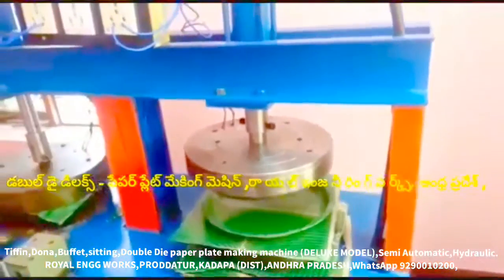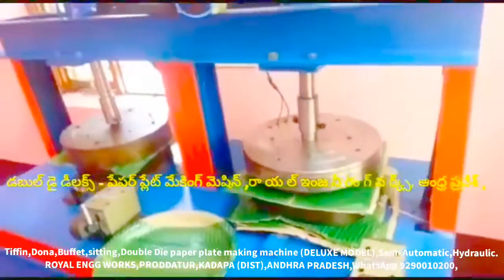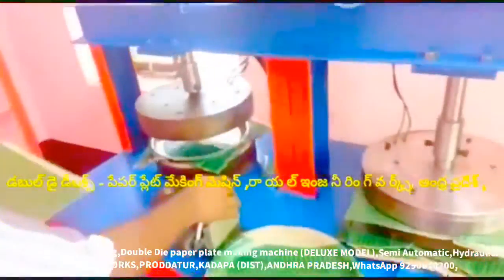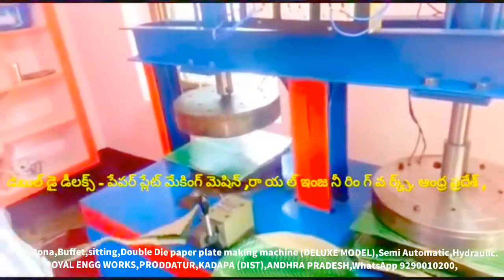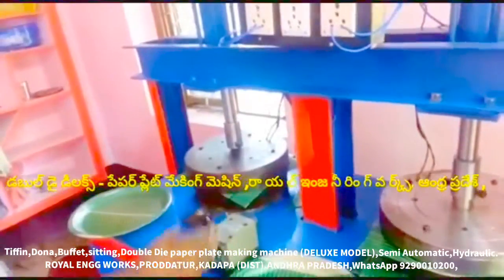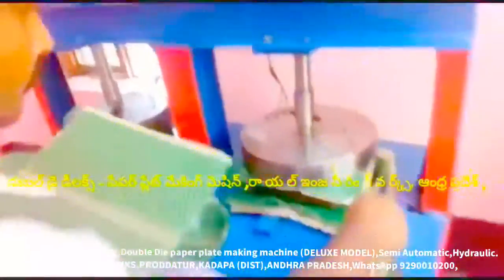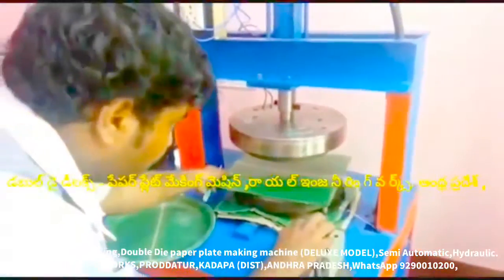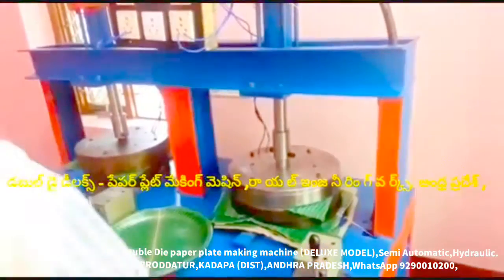Hydraulic of multipurpose paper plate making machine & Raw material | small scale industries telugu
FOR,
ROYAL engg works,
PRODDATUR,
KADAPA-DIST,
ANDHRA PRADESH